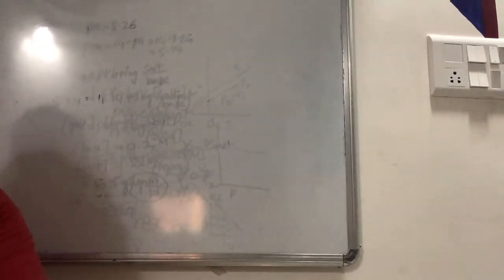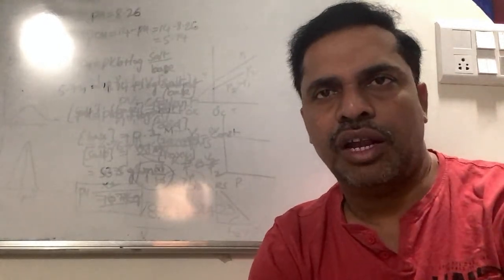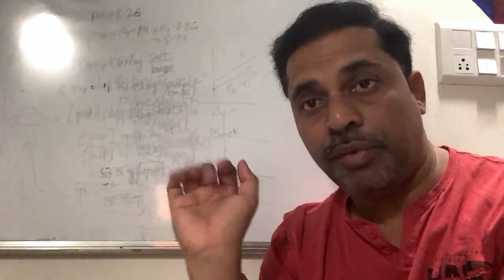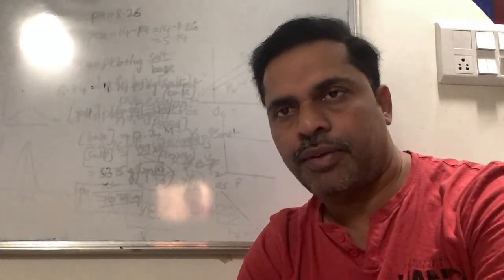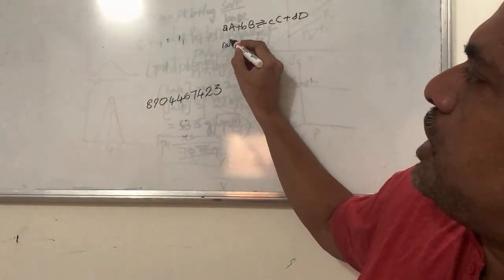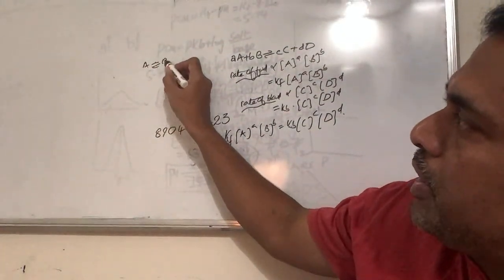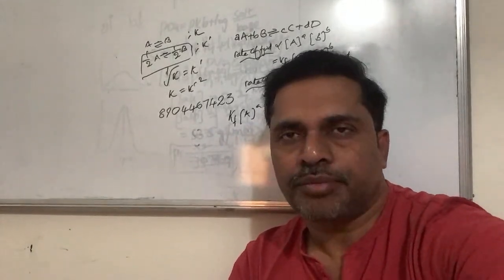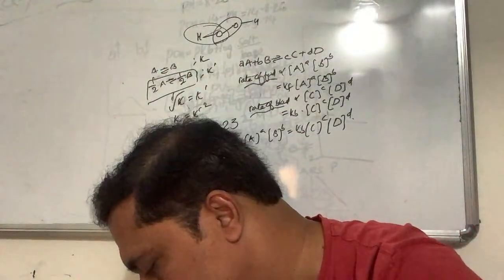27 Oct Live Doubt Session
Chemistry doubts class